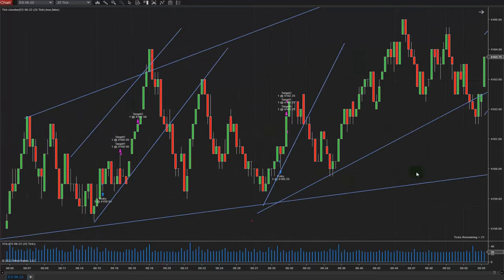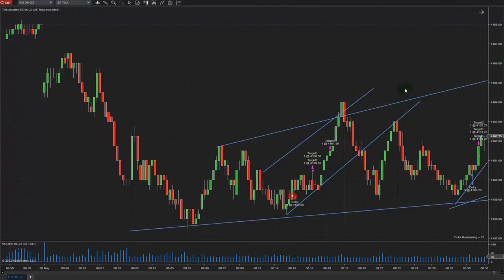Example of PAAT System Trades: S&P500 E-Mini Futures Contracts - 30 May 2022